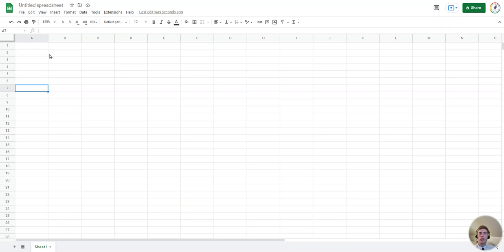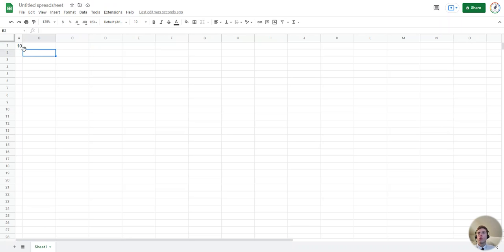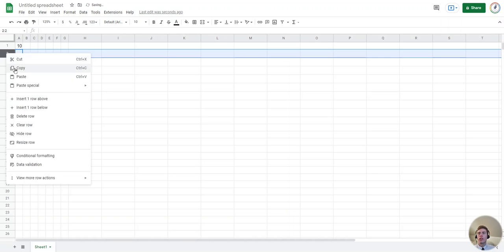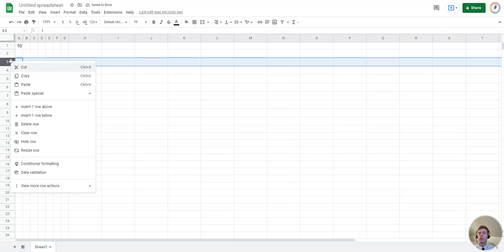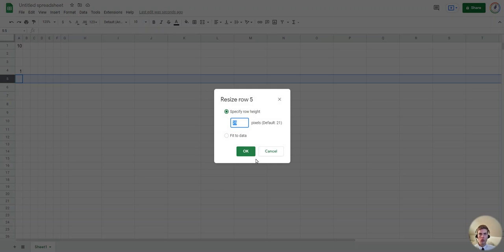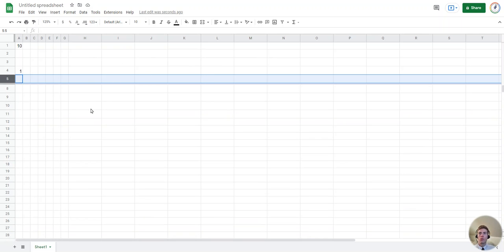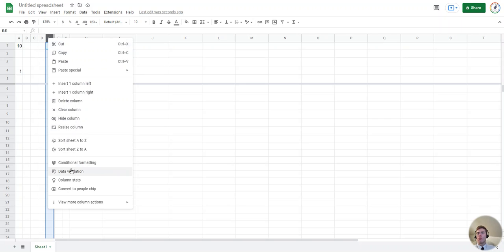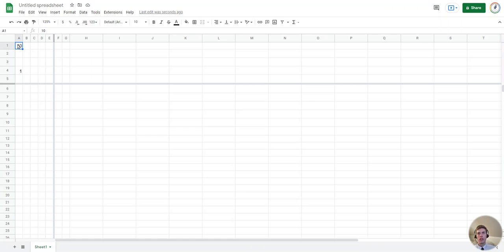Beginner - Cells, Rows, Columns & Ranges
Today I will teach you about cells, rows, columns, and ranges.

We sell spreadsheets and make custom spreadsheets!

Timestamps:

0:00 - Intro
0:20 - Range Name Box
1:02 - Rows
1:10 - Row Height/Autosize
1:33 - Columns Width/Autosize
1:44 - Change Multiple Column/Rows at Once
2:19 - Add/Delete Rows
3:33 - Other Right Click Options
4:00 - Freeze Rows/Columns
4:55 - Right Click Unique Options
5:11 - Select Whole Sheet
5:28 - Manually Type Range In Name Box
5:38 - How Ranges are Written
6:02 - Conclusion

Andrew  has over 5 years of experience working with spreadsheets.  He loves being able to help individuals and families achieve their financial goals. He educates his borrowers and will be happy to answer any questions they may have.

Andrew is trilingual, speaking fluent Spanish and basic Haitian Creole.

Andrew values integrity and excellent customer service. He attends to each client with personalized attention and will do all he can to help you!

In his spare time Andrew is also a Business Consultant for Excellent Business Solutions and enjoys spending time with his family, fishing, and mountain biking.